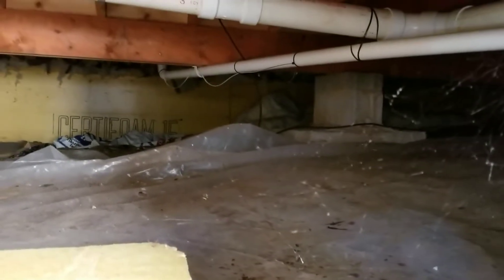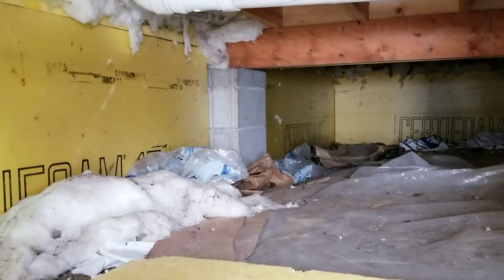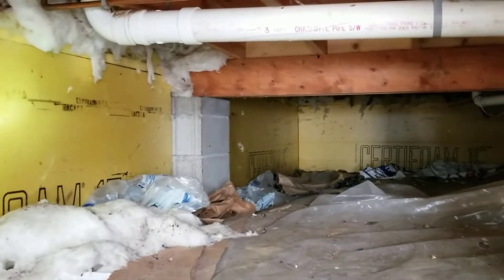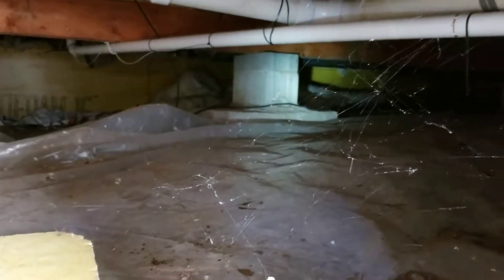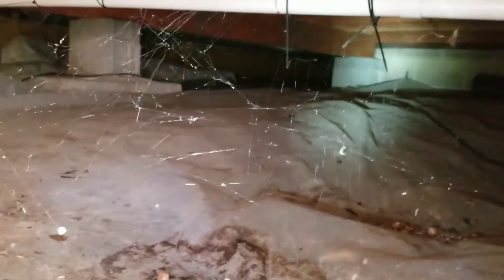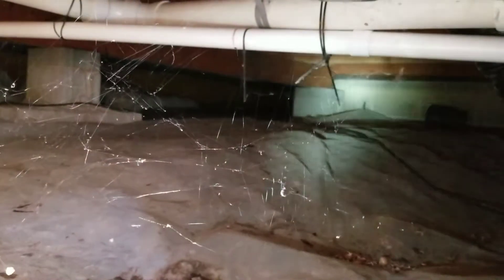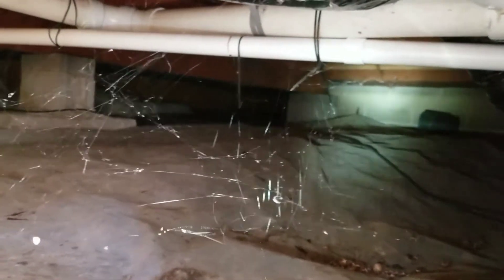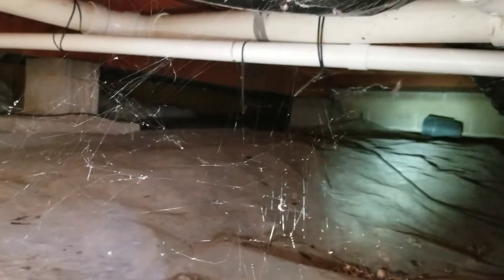Under house 1(1)